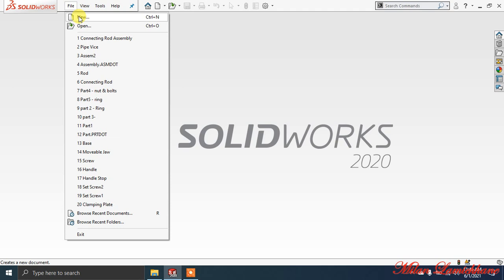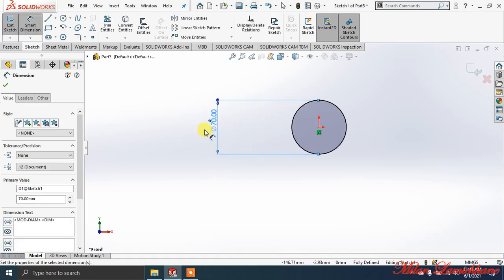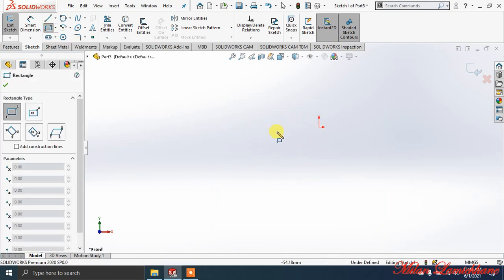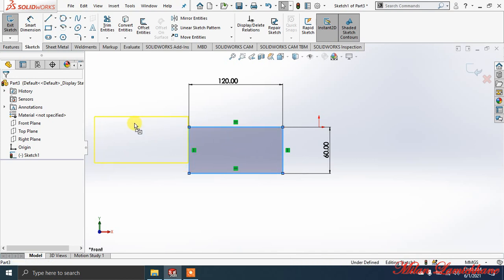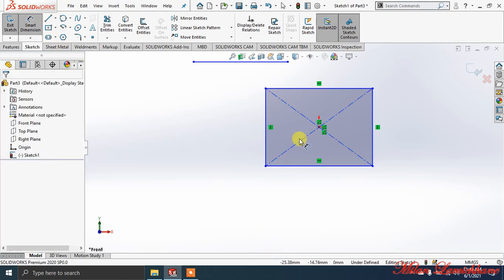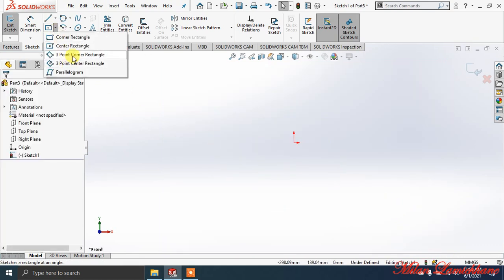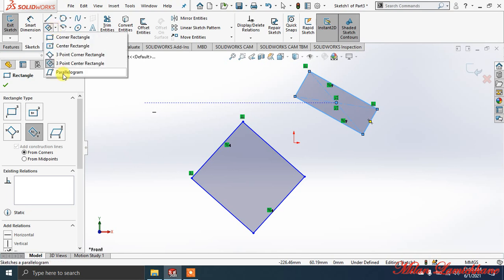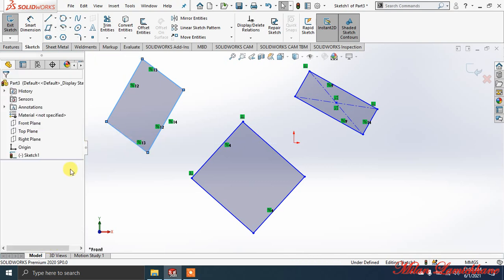07. SOLIDWORKS | Circle & Rectangle Tool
SOLIDWORKS | Circle & Rectangle Tool